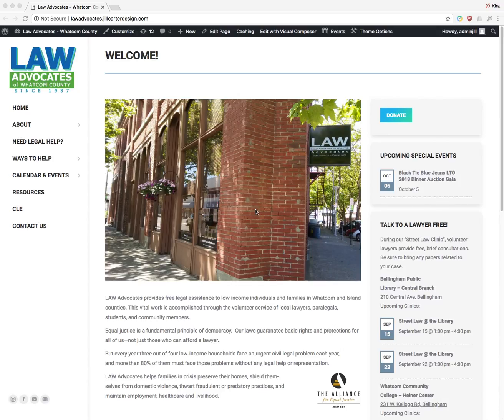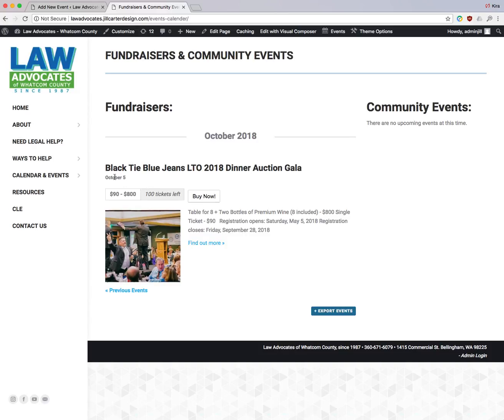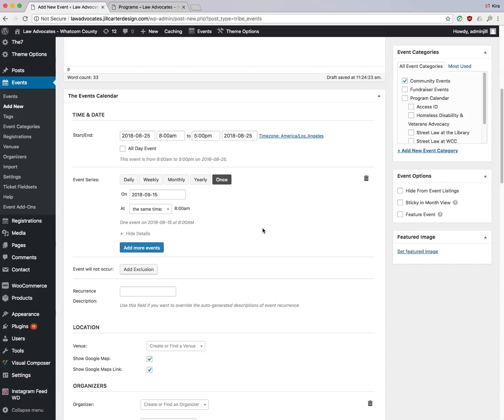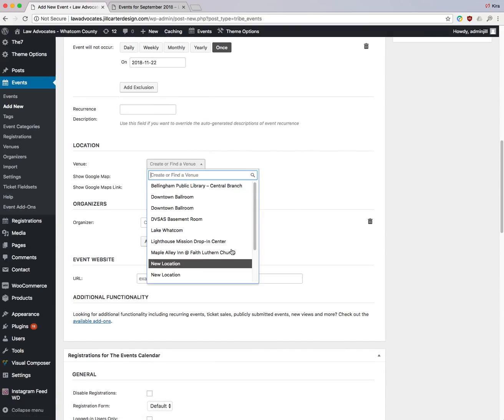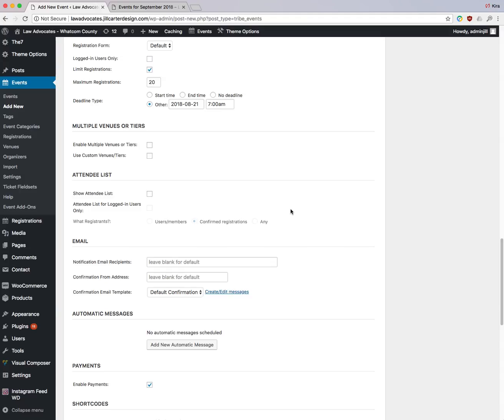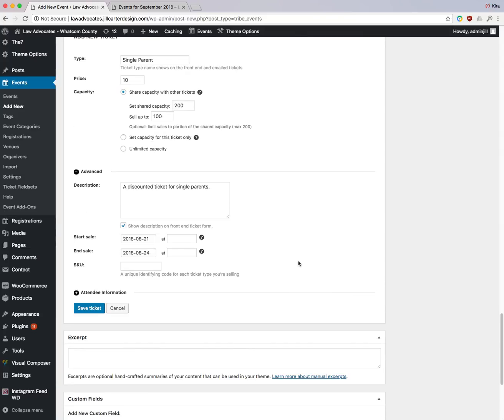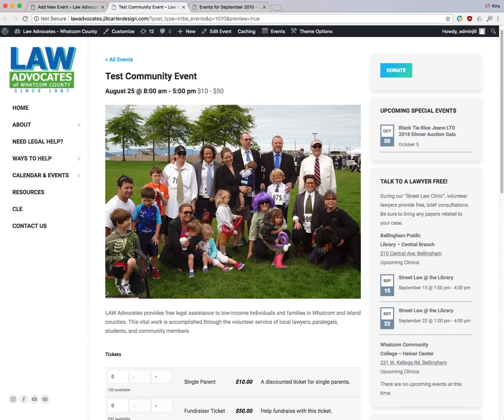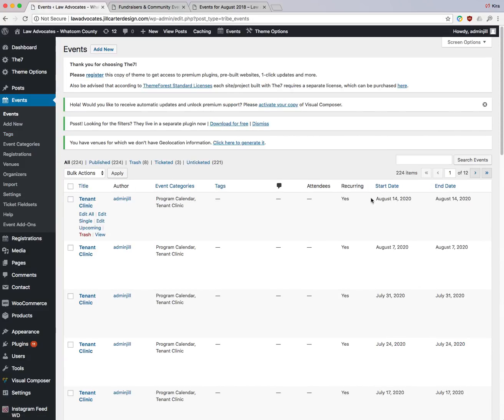Event for LAW Advocates website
How to create a new event on the LAW Advocates site.